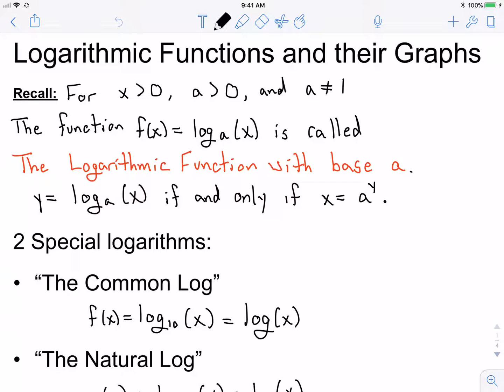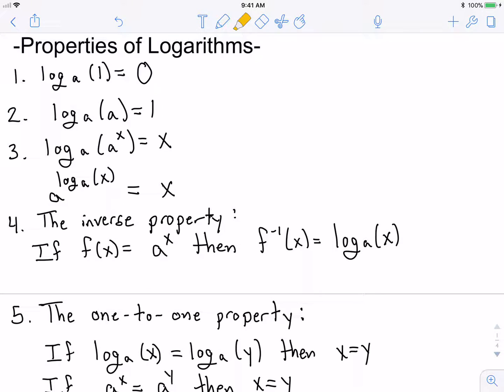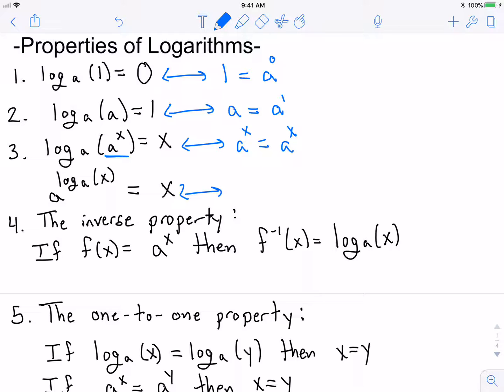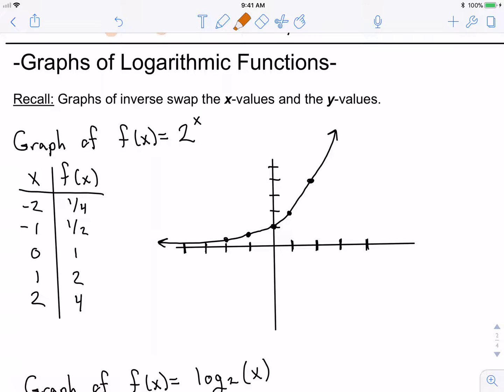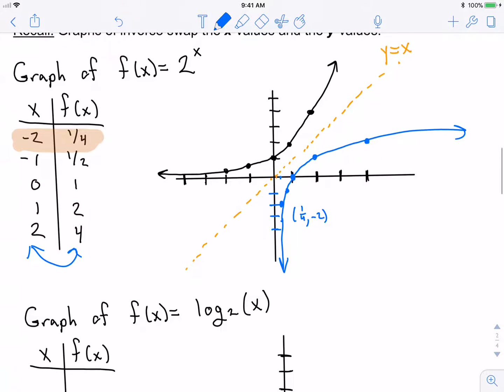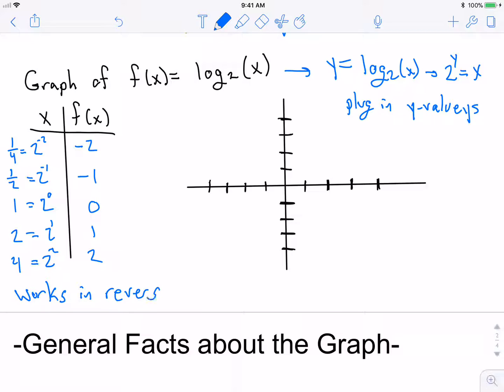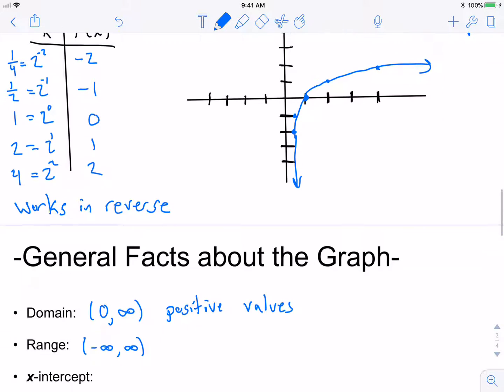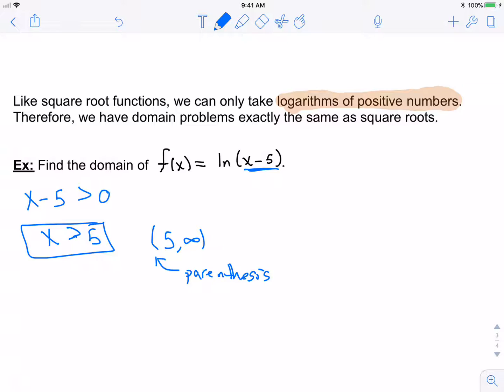3 2 Logarithms and their graphs